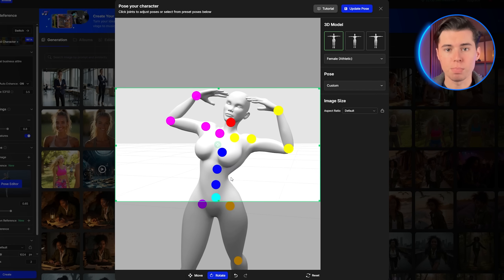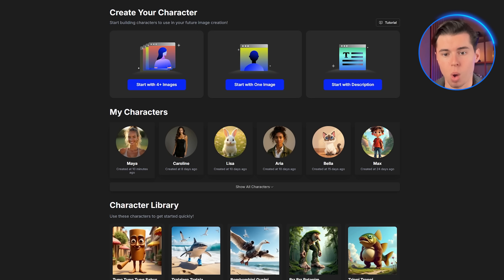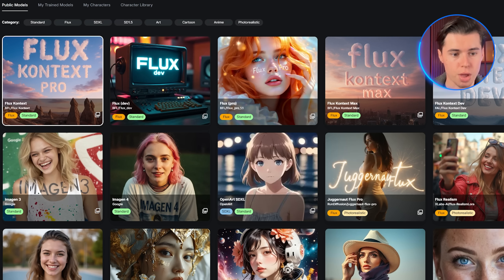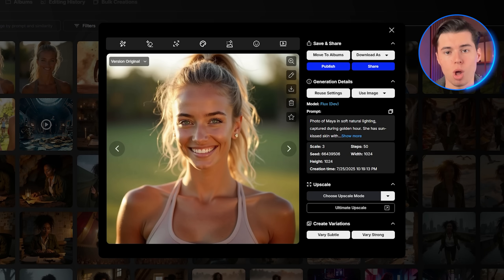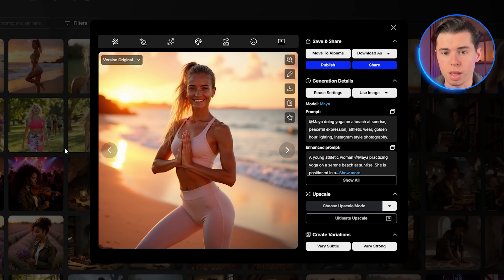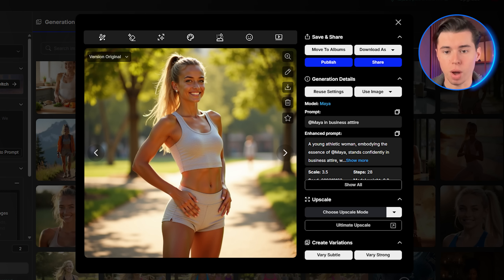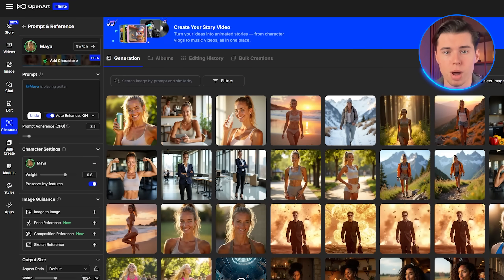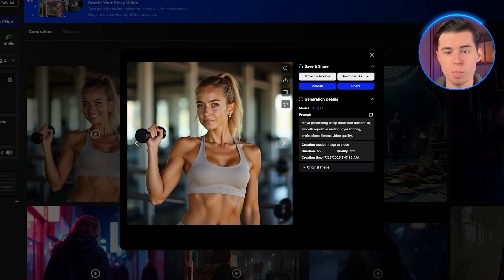How to Make Consistent AI Influencers You Can Monetize (Step by Step)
in this ai influencer video I will show you how you can make your own ai influencers which you can then monetize through various different monetization strategies!